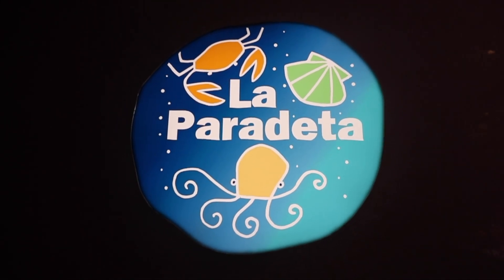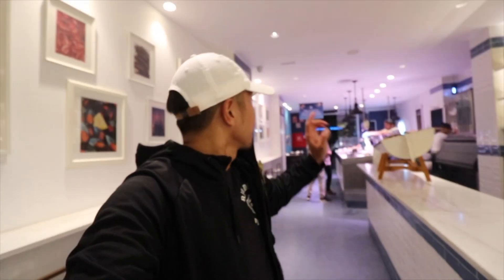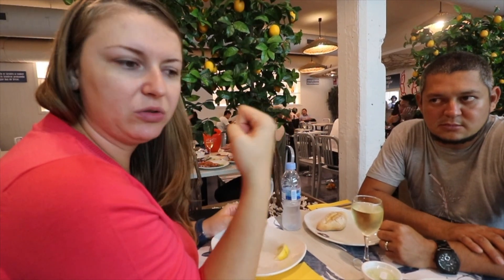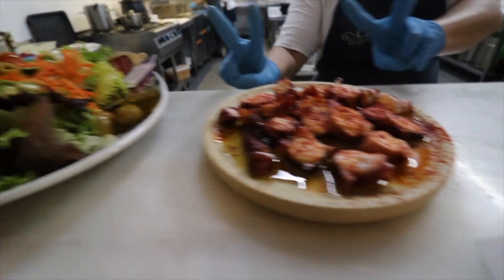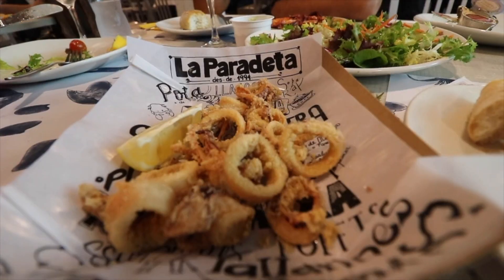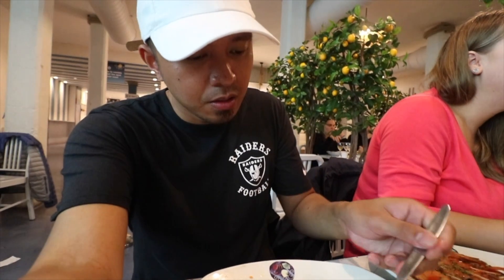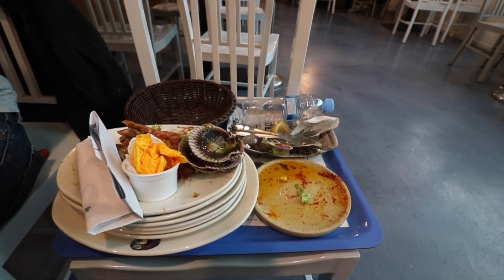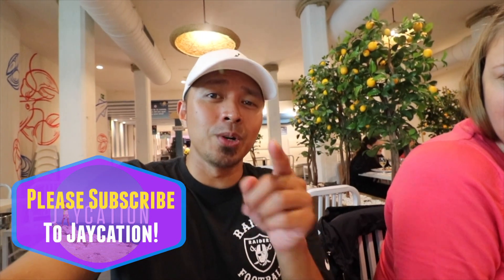FRESH SEAFOOD IN BARCELONA | Casual Dining Spain Food Vlog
It's a FRESH SEAFOOD FEAST in Barcelona, Spain! Jaycation heads to the famous La Paradeta in Barcelona's Paseig de Gracia Neighborhood to try the Mediterranean's freshest Shrimp, Octopus, Scallops, Prawns and more!

This Casual Dining experience in Barcelona is affordable and features some of the world's best and fresh seafood!

Twitter & IG: @JaycationTV
Snap: Jaydaheat